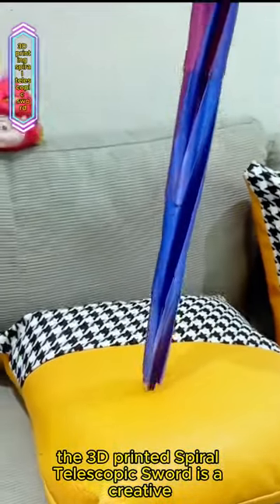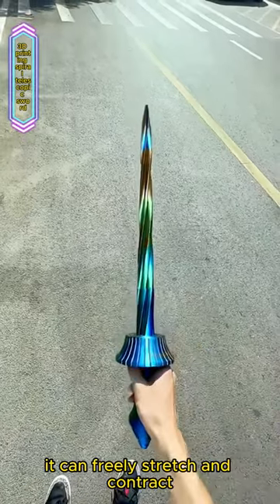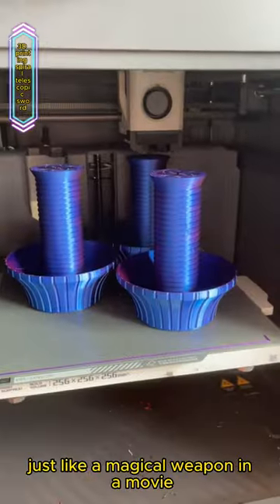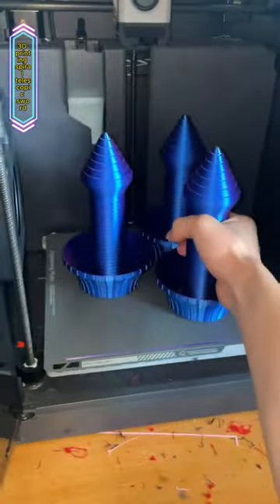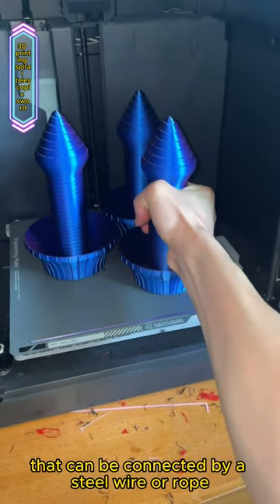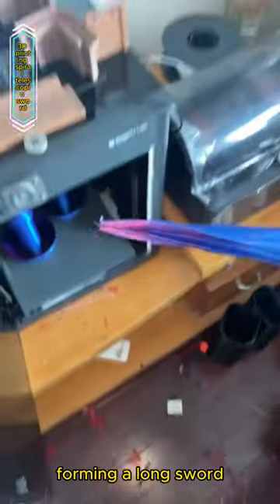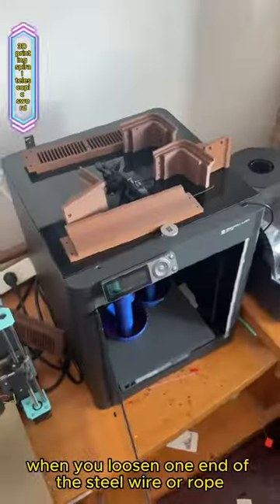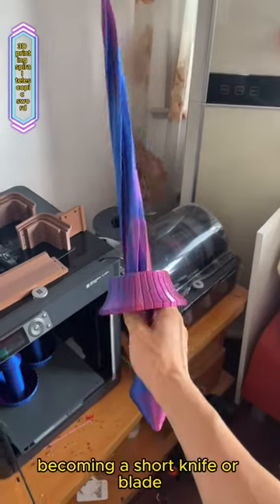3D printing spiral telescopic sword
made in china,  3D printing spiral telescopic sword